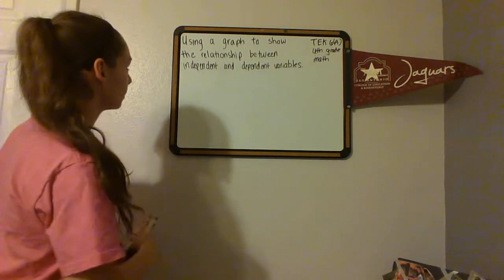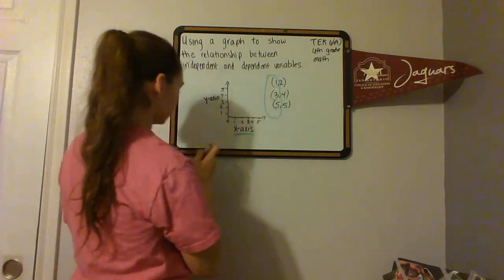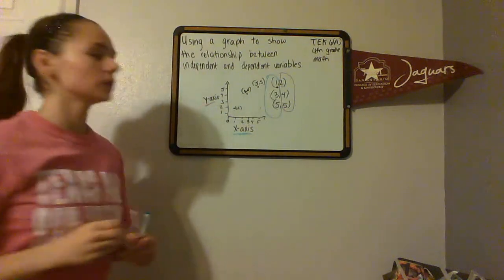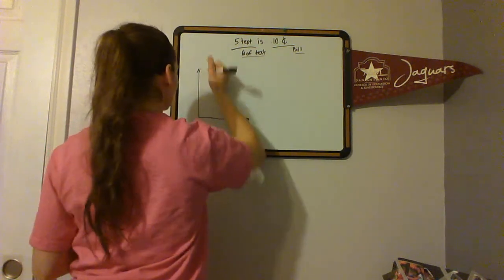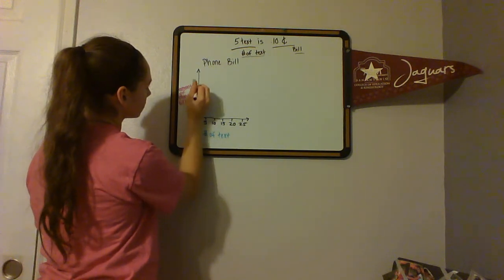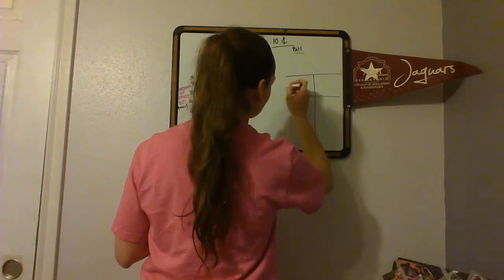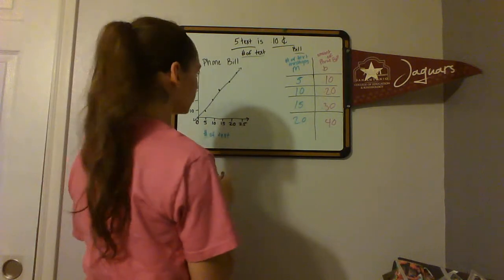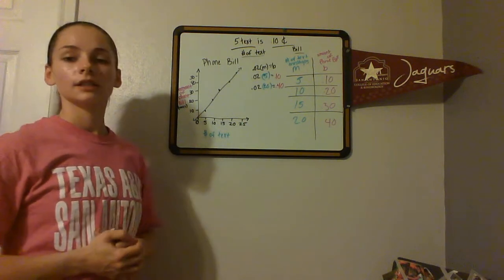WIN 20150414 221417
Example of flipped classroom